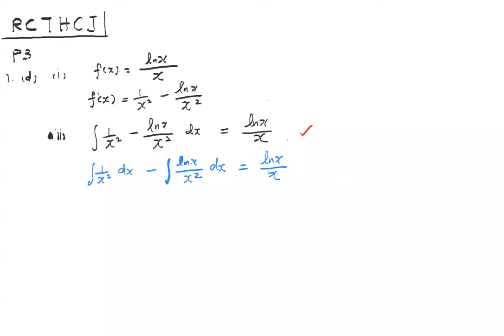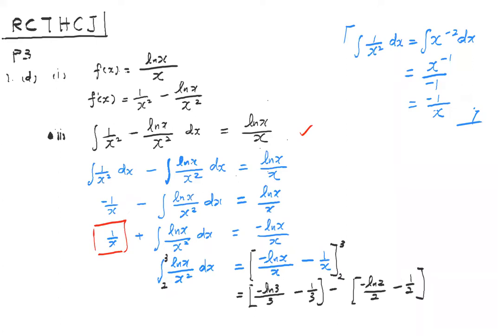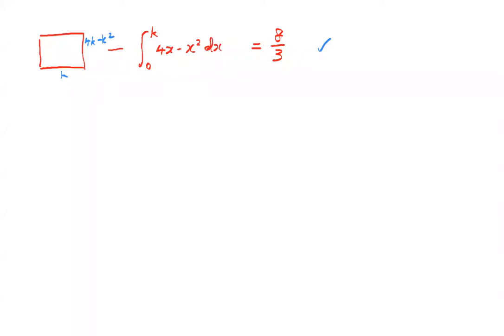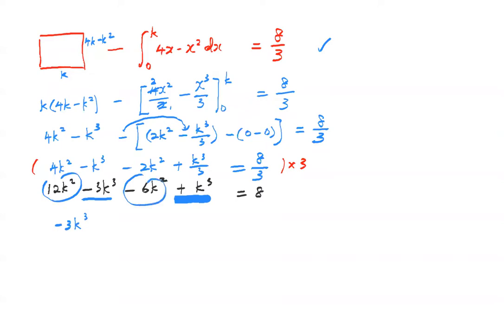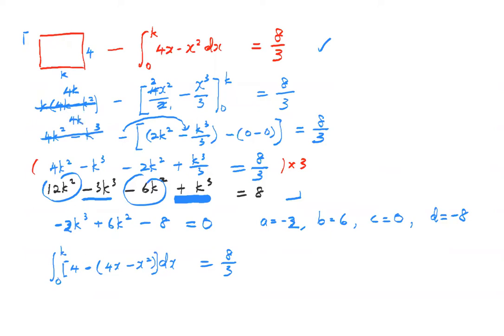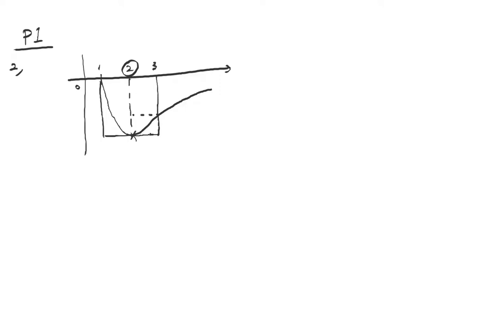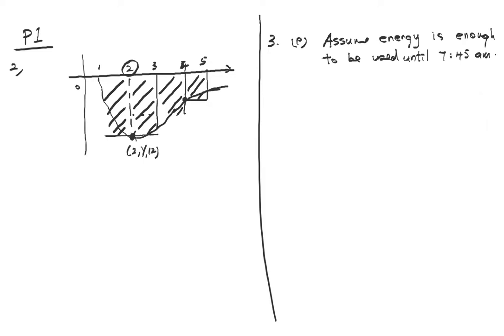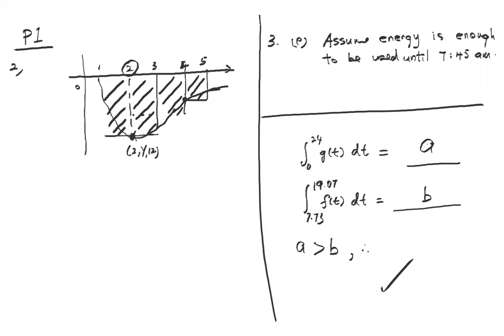15 Feb 9:00 am